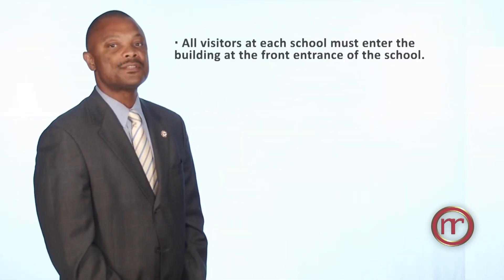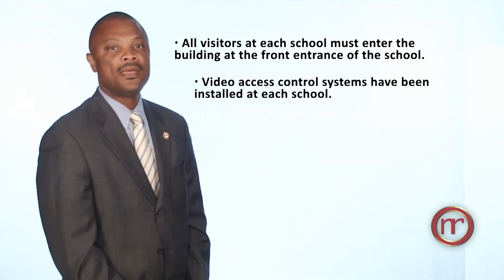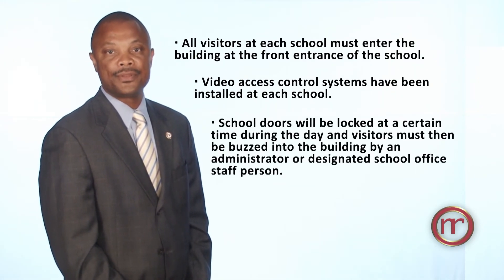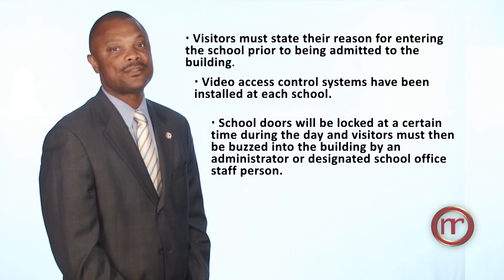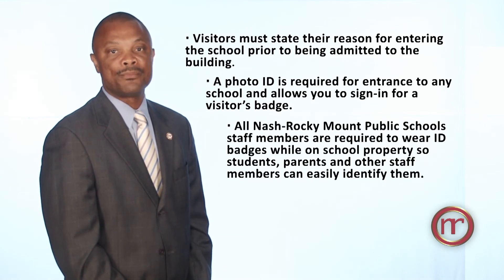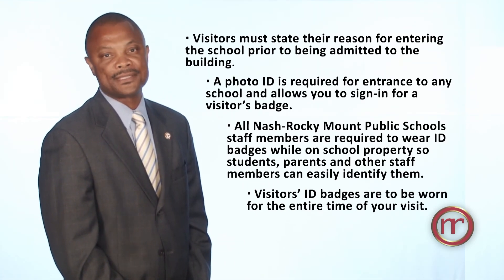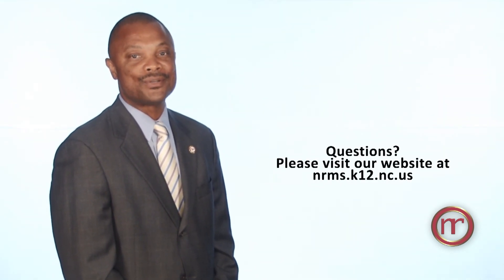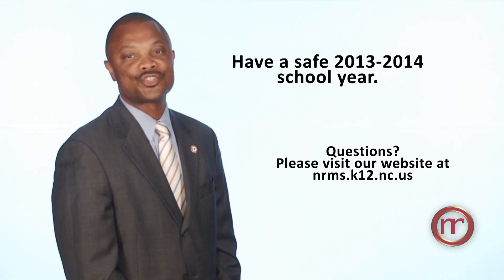SECURITY UPGRADE PROTOCOLS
In the interest of better protecting students, teachers and staff, Nash - Rocky Mount Public Schools has made several changes to the schools.